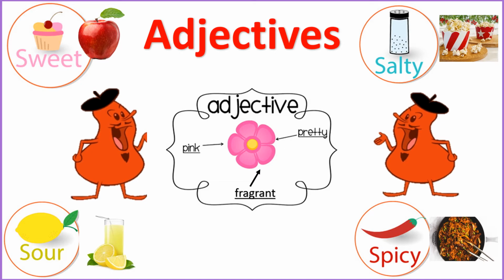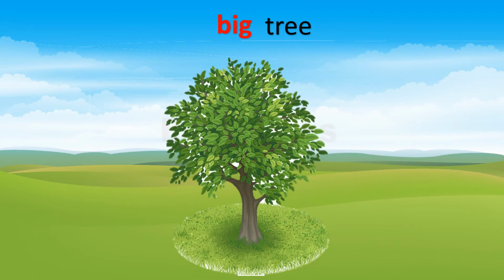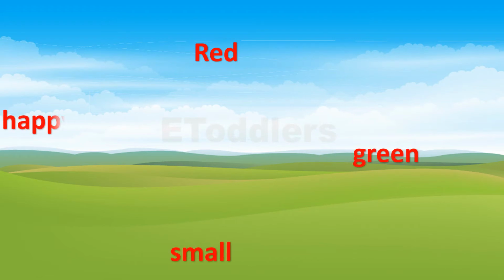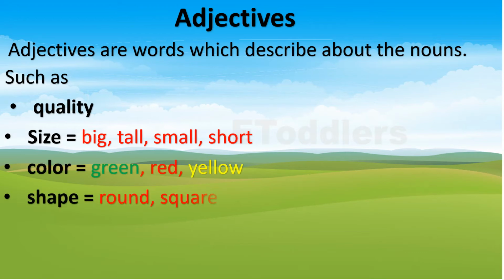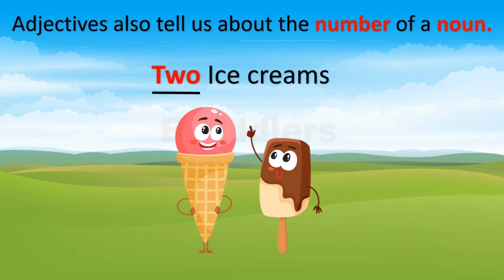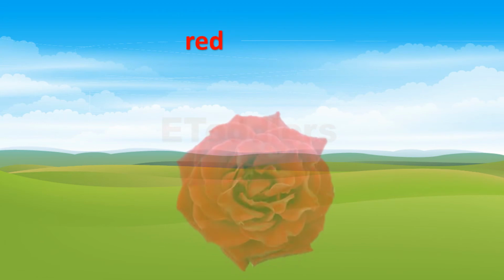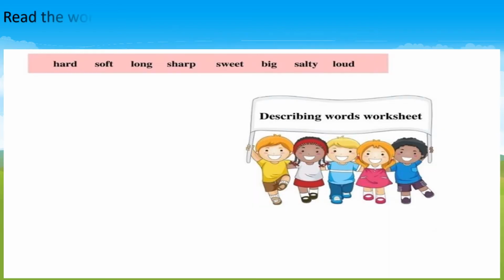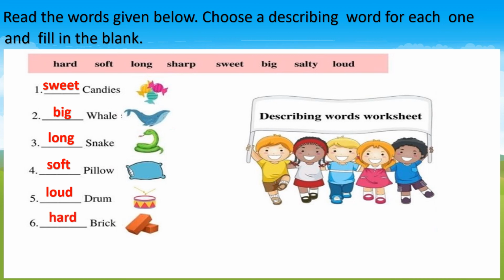describing words -adjectives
Grammar Grade 1,grade 2,grade 3,class 1,class 2, class 3,lkg,ukg
adjectives,
english adjectives,
learn adjectives,
adjectives to describe a person,
adjectives examples,
types of adjectives,
adjectives exercises,
learn adjectives in english,
adjectives in english grammar,
adjectives for kids,
adjectives for grade 2,
English Grammar,
Describing Words,
Adjectives,
Grade 2,
how to use adjectives,
What is adjective,
What are adjectives,adjectives for children,
adjective for kindergarten,
learn adjectives with examples